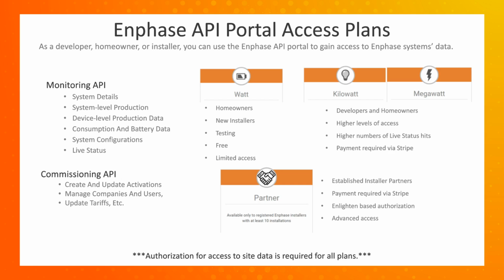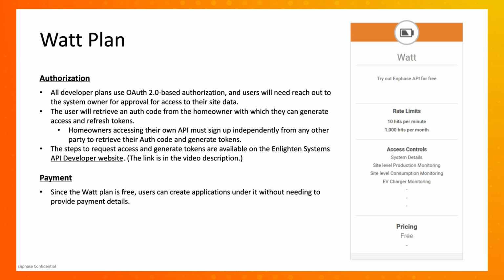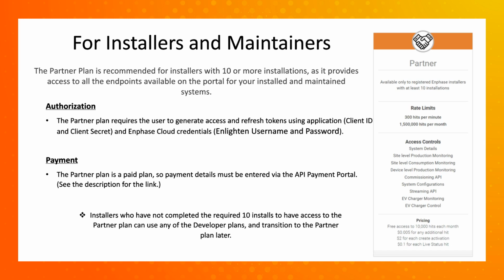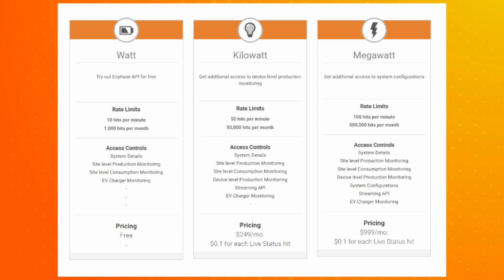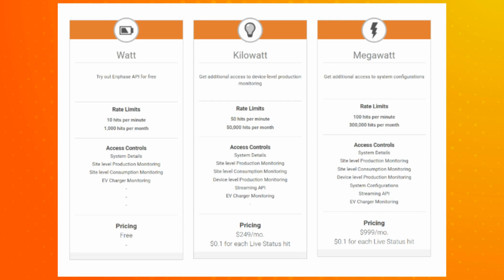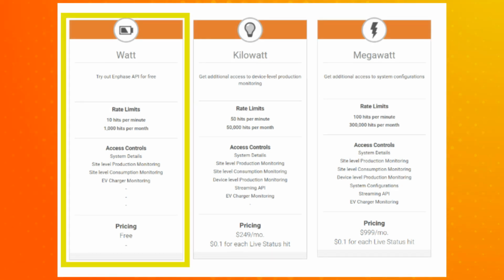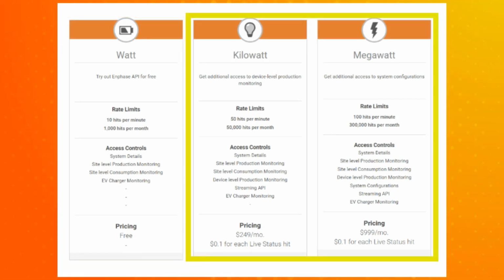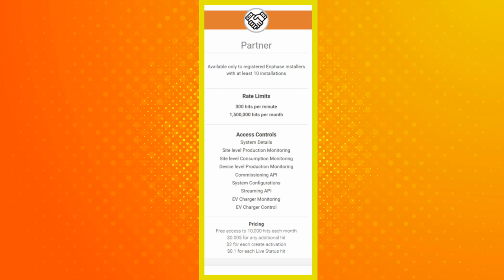Enphase API Access Plans and Pricing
This video will answer the frequently asked question, “What are the available access plans for API, and which one should I choose?”
Enphase offers the option to embed data from Enlighten directly to a user website via API, (Application Programming Interface). This access allows users to see and control many data endpoints on any system they have access to.

Of the 4 API plans available from Enphase, 3 are for Homeowners, Developers (such as an aggregator or a utility), and new installers. The 4th is for Installers with 10 or more sites under their account.
This video covers the differences between each plan, and which user it is appropriate for.